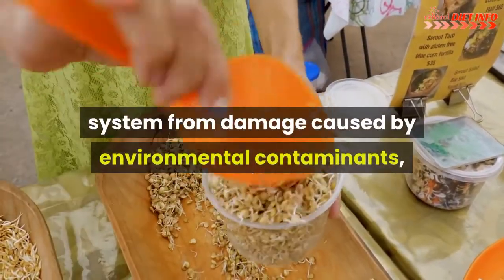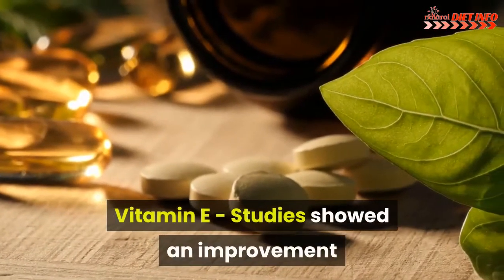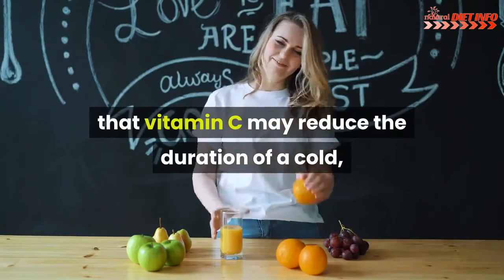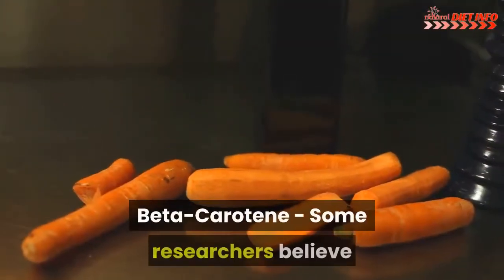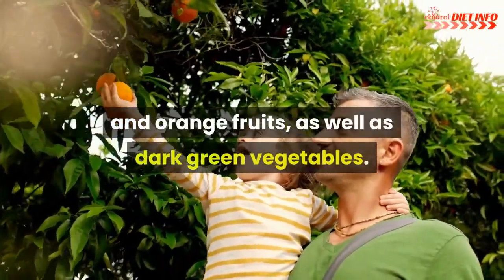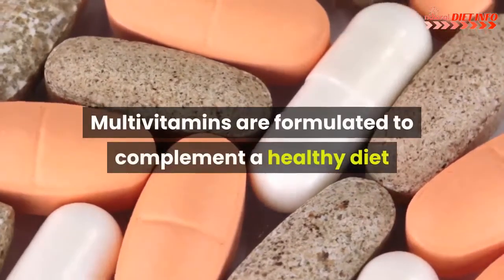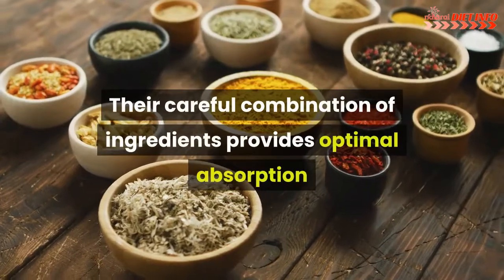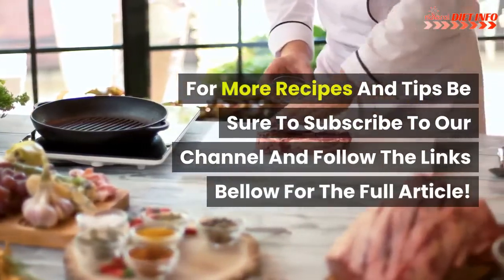vitamins and minerals may boost immune function